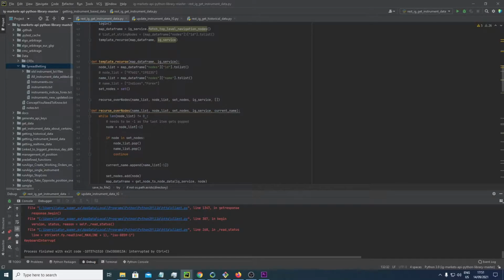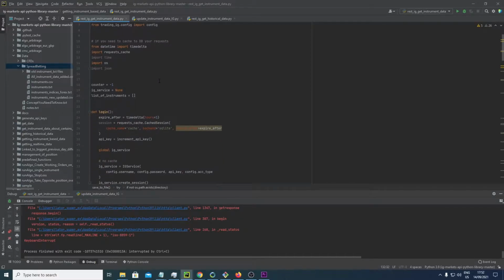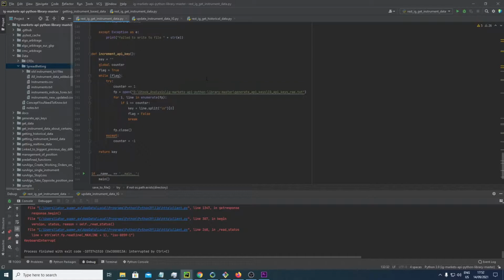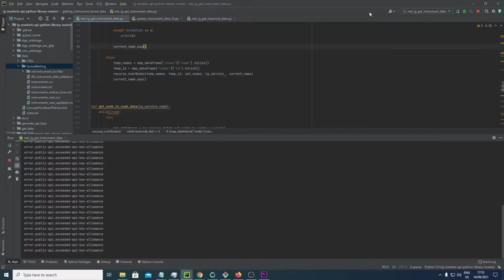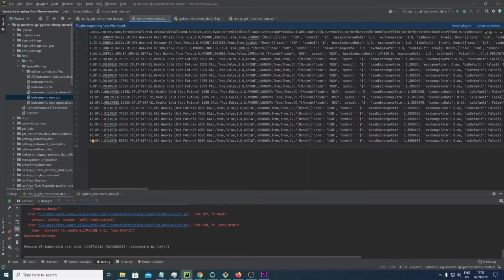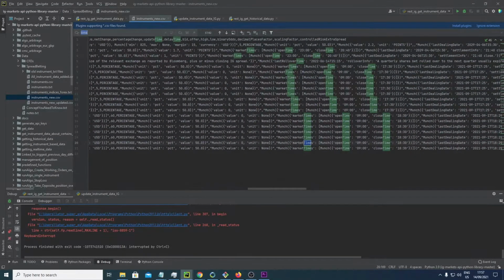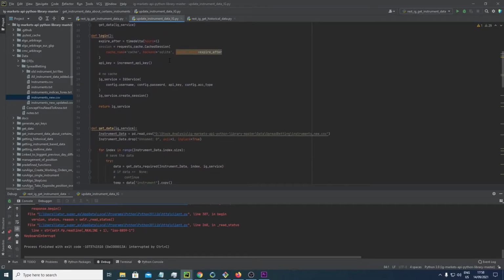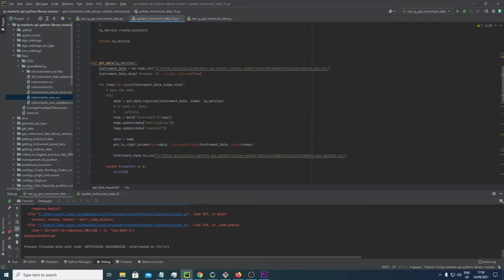Github Repo Update Adding New Scripts on IG Trading Python Project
Just to add: Run the "update_instrument_data.py" when your desired market it open